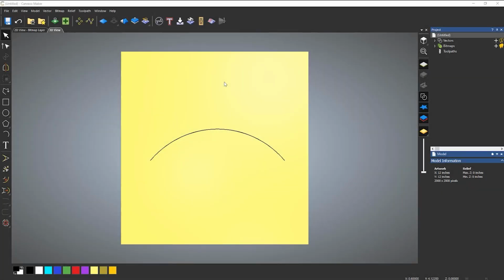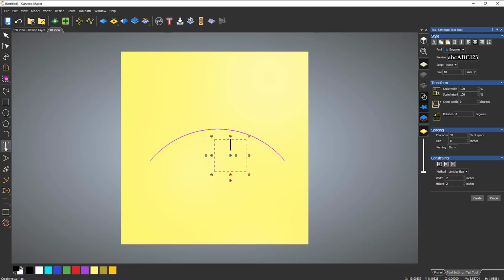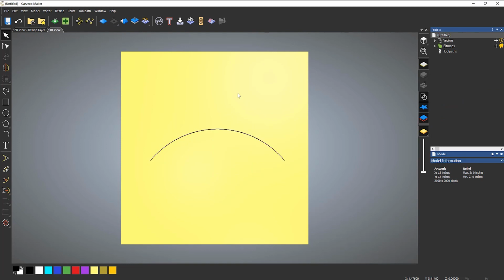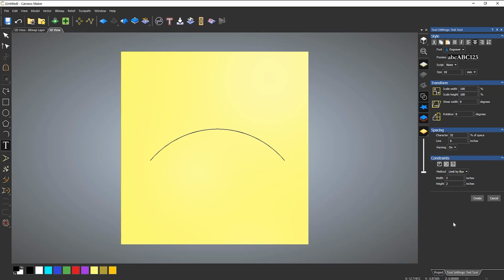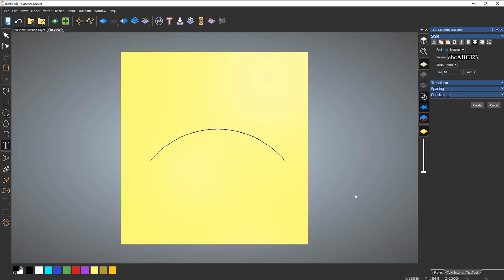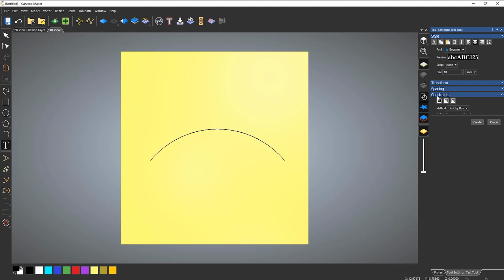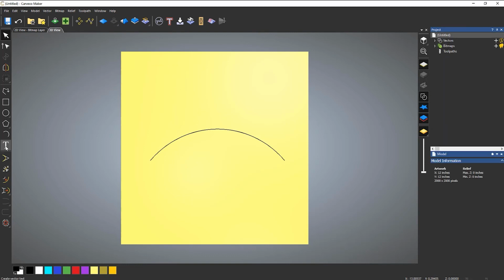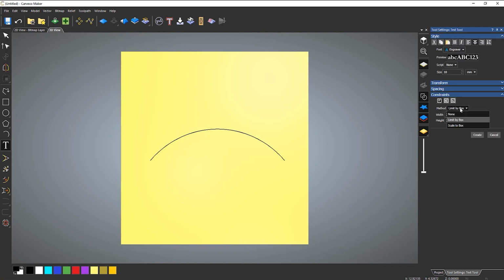Tips and Tricks: Lost the Text on a Curve Option?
For all our users creating signs, adding text to a curve can be crucial, whether for a banner, border or as part of the general design. For all those who can't add the text to a curve, we have you covered with this quick two minute tutorial! In this video, we go through your text constraints, which may potentially be stopping your text from aligning to your vectors, so you can get back to making fantastic designs.

Bookmarks:
00:00 - Introduction
00:20 - Adding Text
00:57 - Text Constraints
01:41 - Adding Text to a Curve